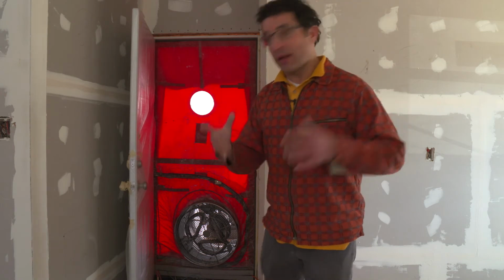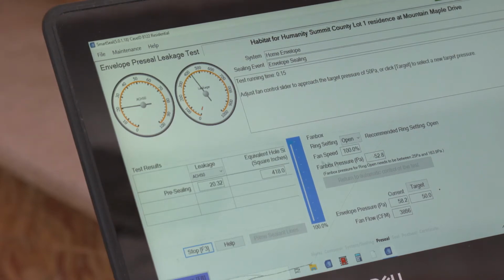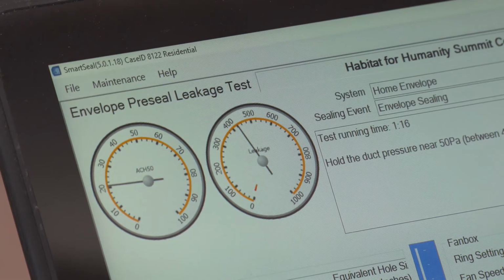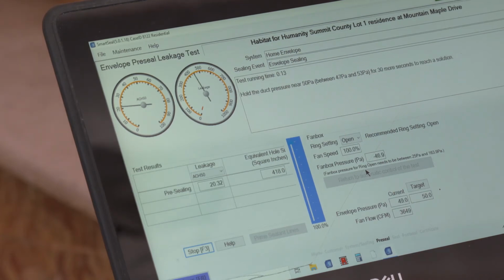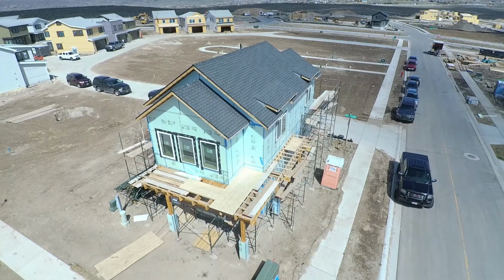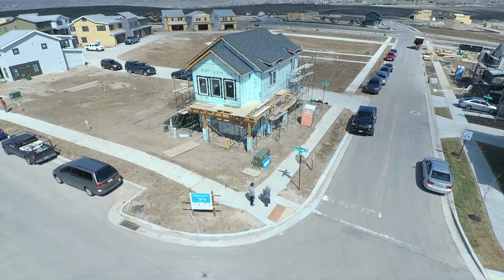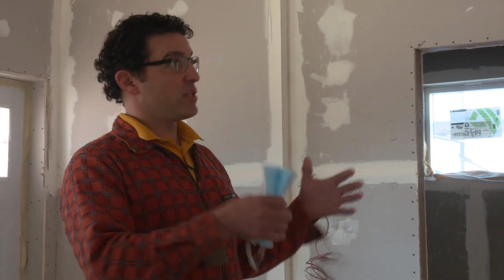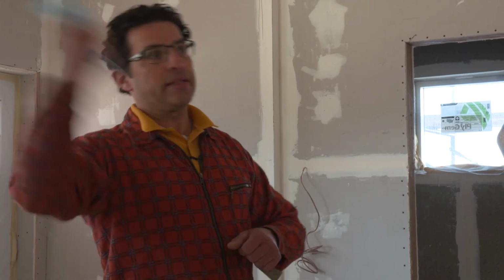Achieving Zero Energy Ready Building: AeroBarrier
Learn how and why air sealing is such a critical step in acheiving the US Department of Energy's Zero Energy Ready home standard.